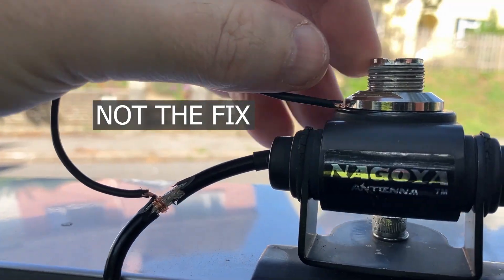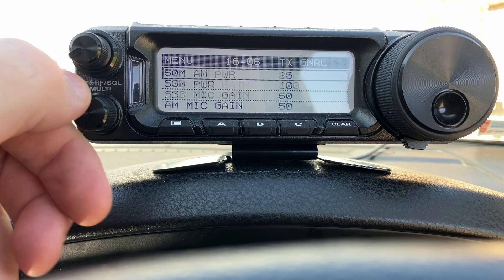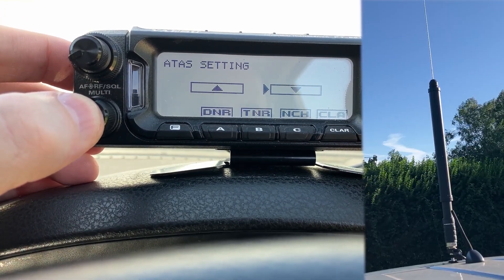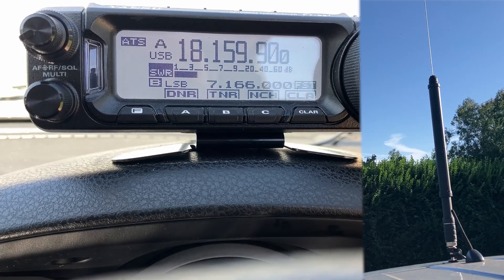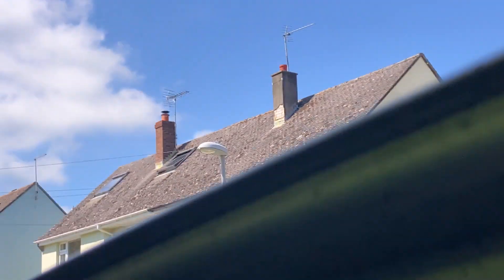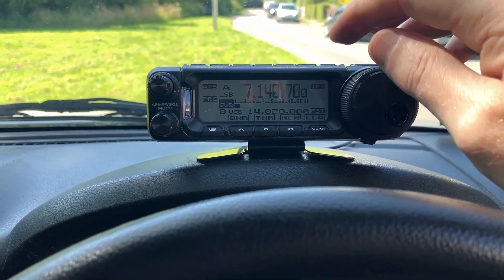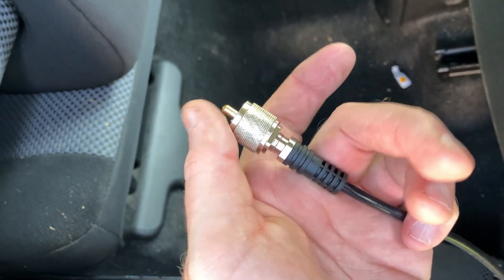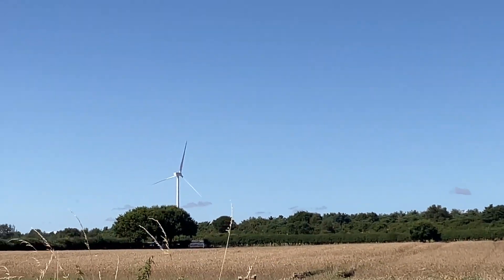HAM RADIO SUCCESS 👌 my YAESU 891 and ATAS 120 disaster fixed